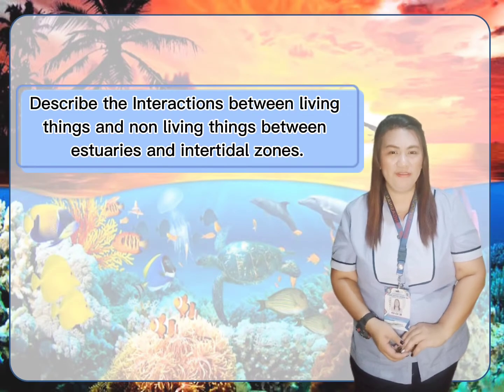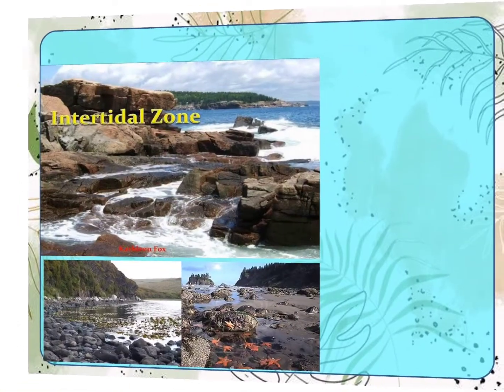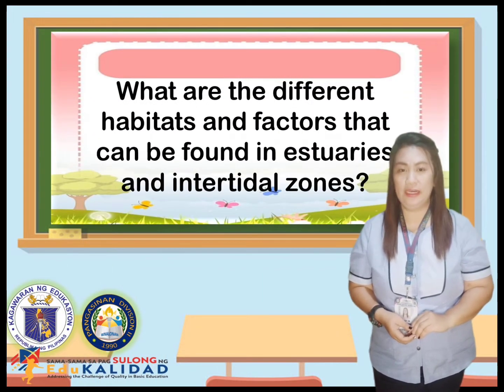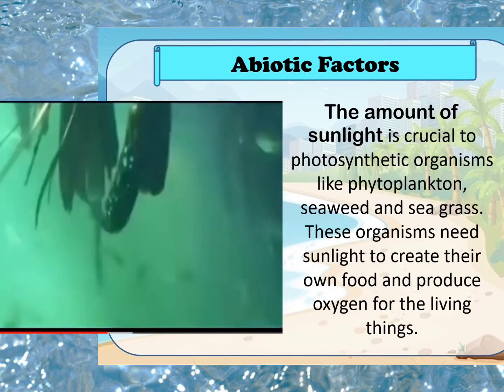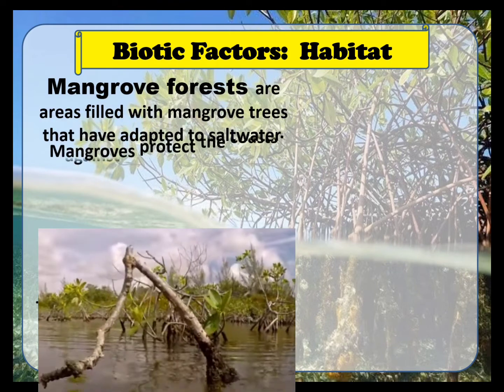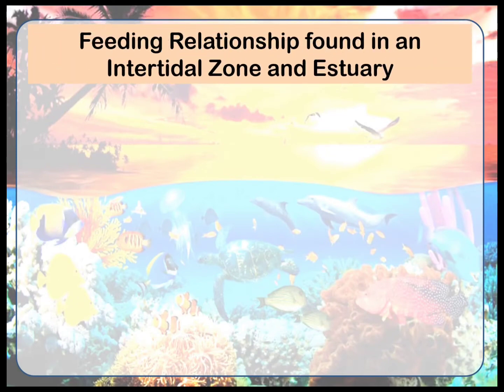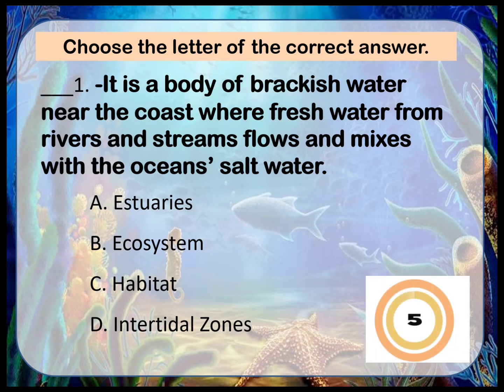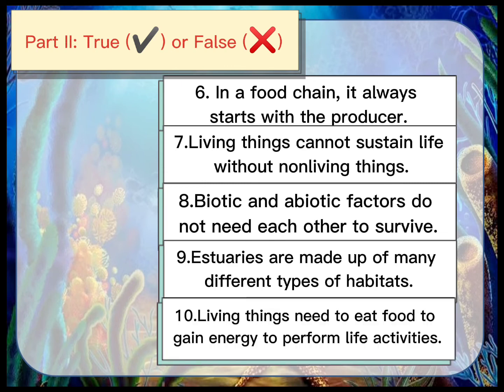Science 5 Quarter 2 ESTUARIES and INTERTIDAL ZONES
A video lesson output for SCIENCE 5